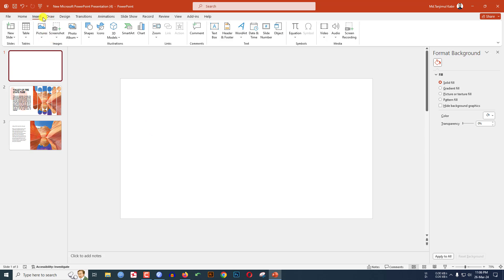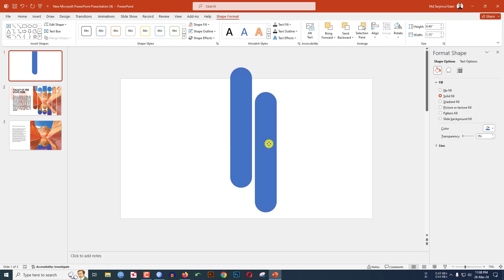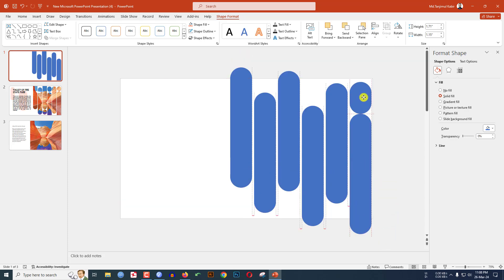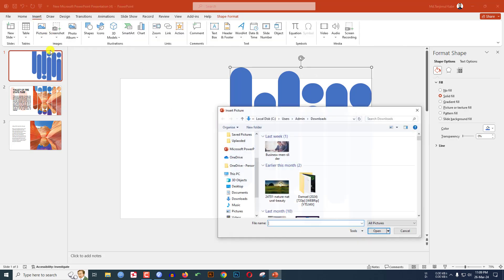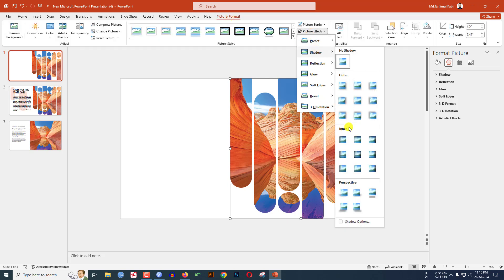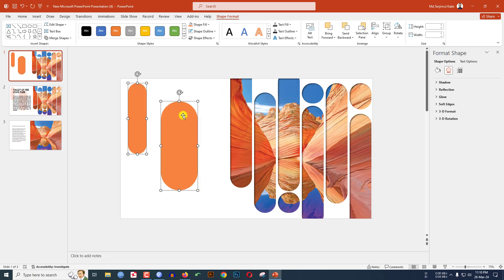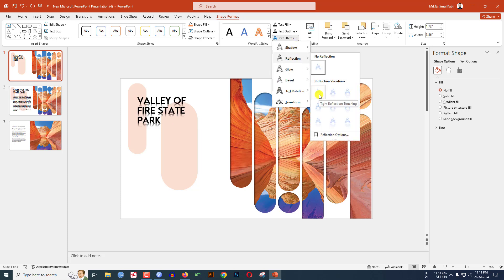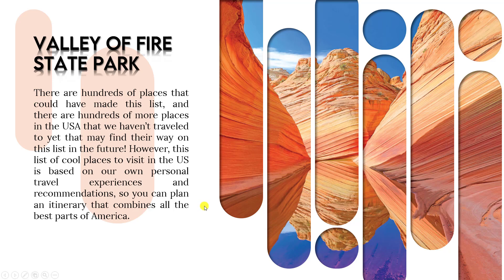How to Design Professional PowerPoint Slides Just in 3 minutes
In this video Tutorial, I'm going to show you how I created these Beautiful POWERPOINTS! I'll show you how to design powerful slides that will help your presentations stand out. Whether you're a PowerPoint beginner or a pro, this video will be a great resource for making your presentations more effective!